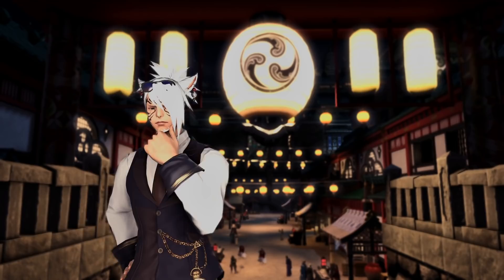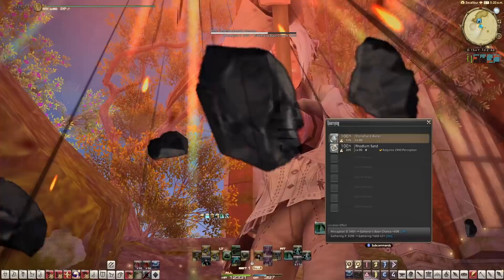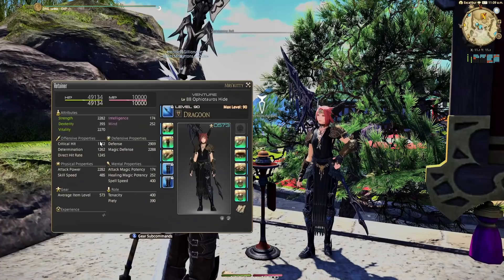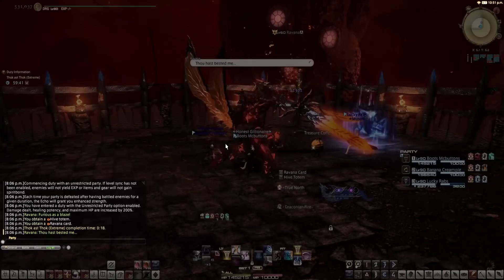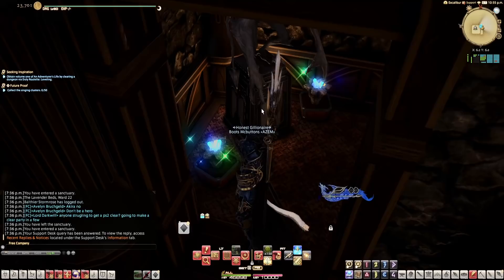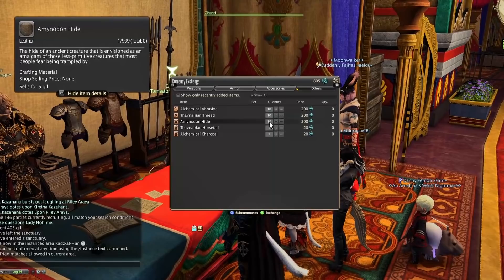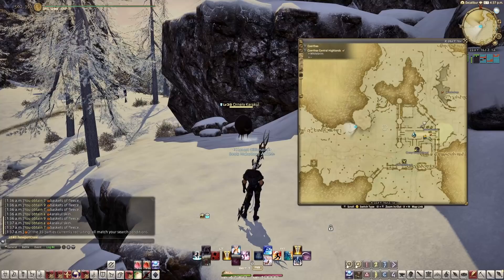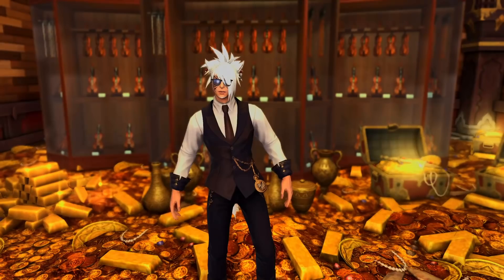1 Million Gil with No Crafting?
6.0 Endwalker Market Board is. Not great. So how can I make 1 Million Gil in 1 day? With no Crafting?. Maybe?

0:00 Let's Make Some Gil
0:28 Reminders
0:59 EZ Materia
1:19 Money for Nothin
1:58 How to Gear up Retainers
2:45 The Basics
3:36 Double your Gil
4:03 We can Teleport!
4:34 Dont tell my FC!!!
5:05 Choo Choo
5:19 Tomestones
6:03 Rule of Thumb
6:24 Old Tricks Still Work
7:07 I tried!!!
7:45 How Much Did I make?

The Microphone I use

FFXIV Timecard